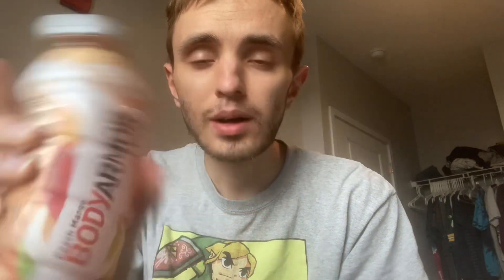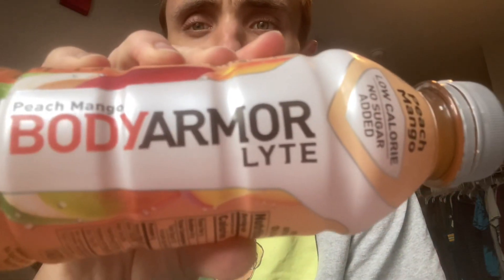Body Armor Lyte Peach Mango review